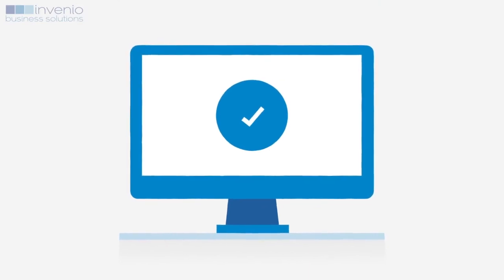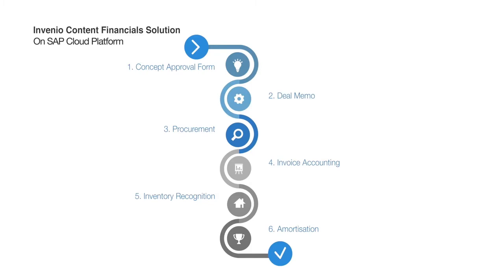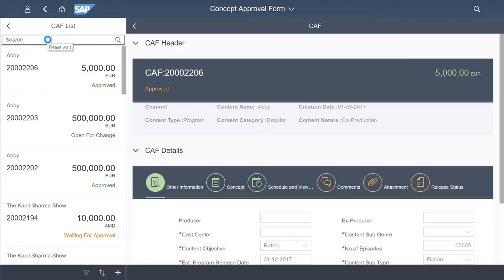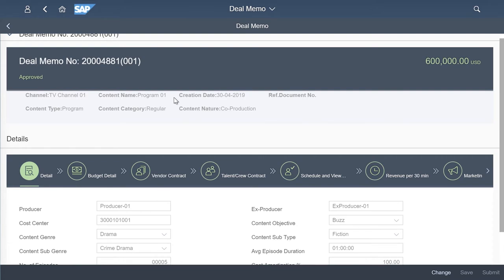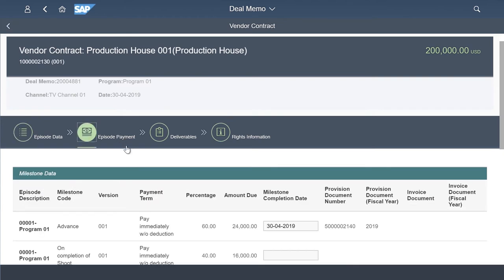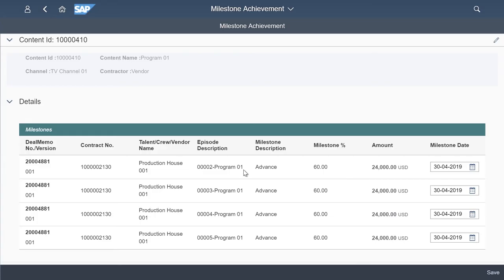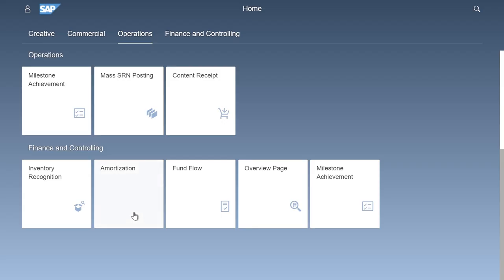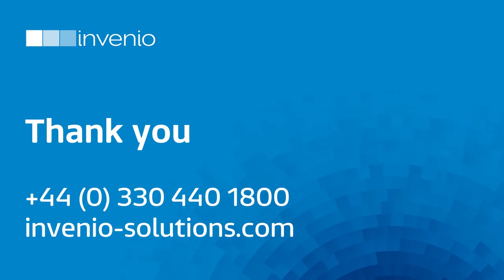Invenio Media Hub demo 2019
Our solution helps you make faster better financial decisions by creating a streamlined, automated process to increase financial efficiency throughout the content creation, acquisition and utilisation process.